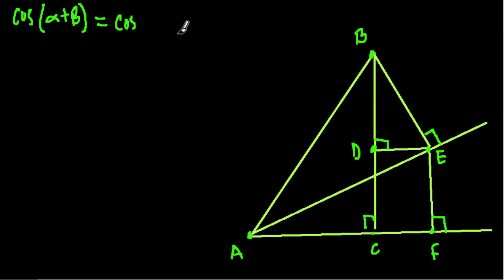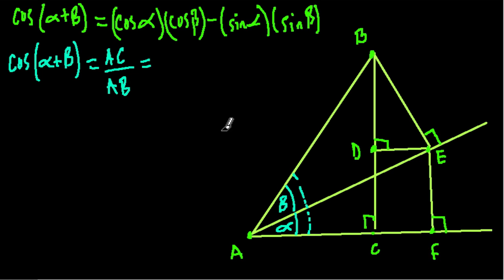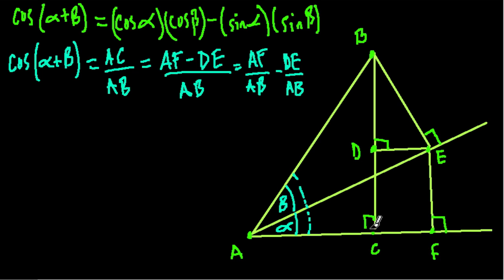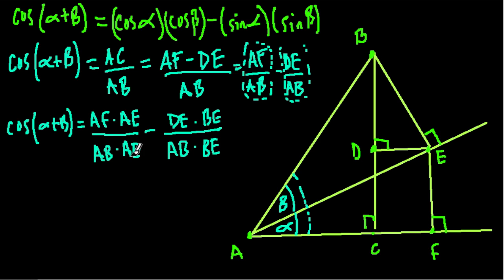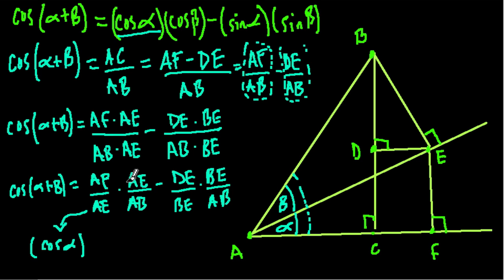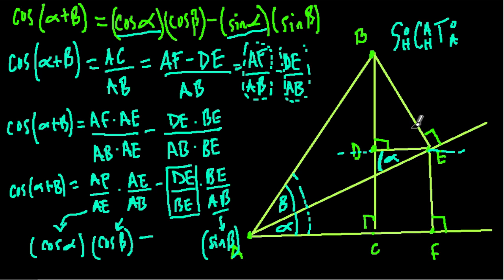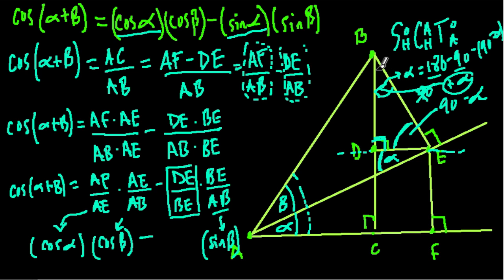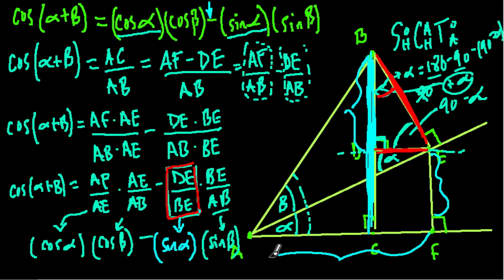proof cos (a +b) identity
Proof of the a cosine identity